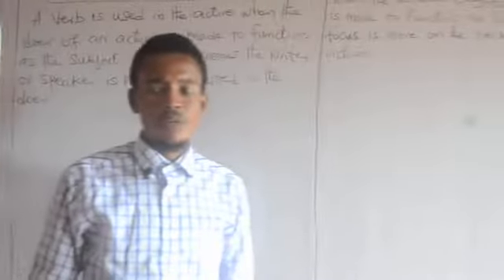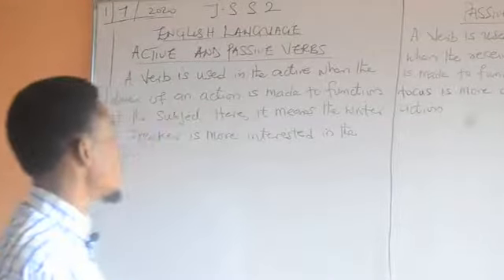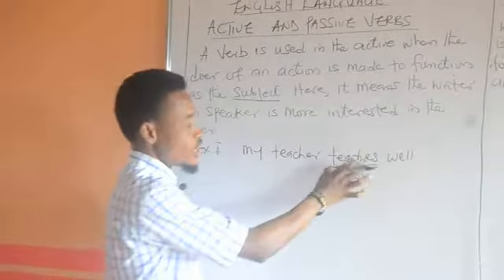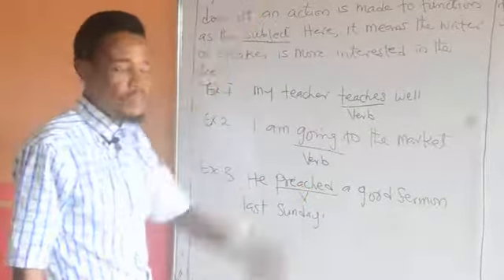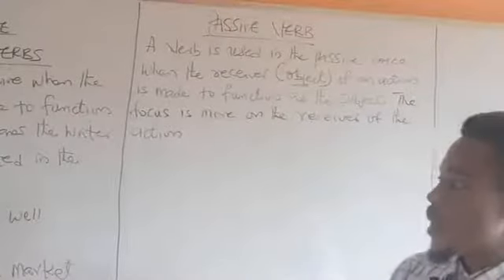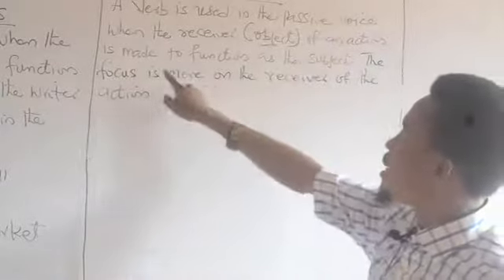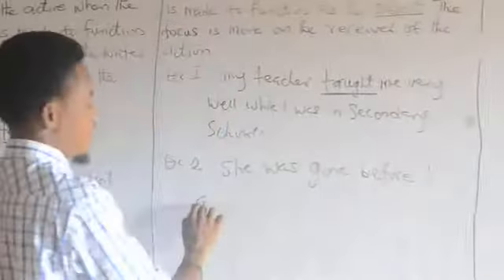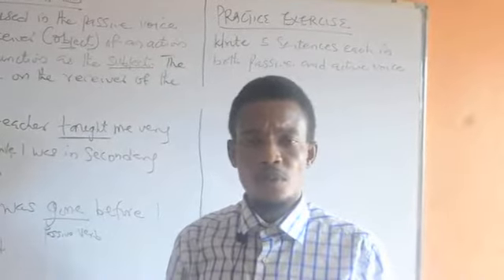ACTIVE AND PASSIVE VERBS